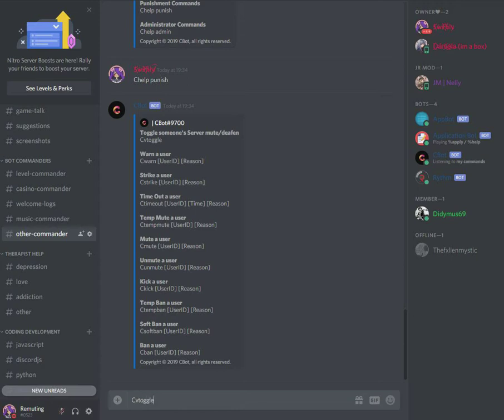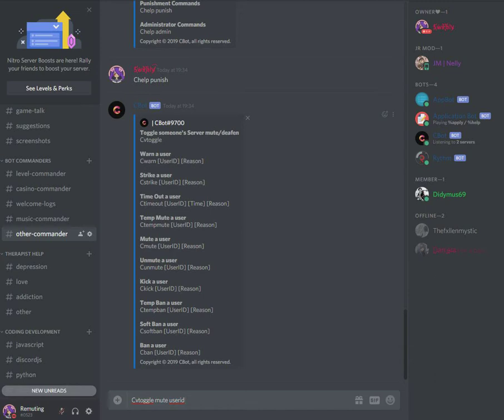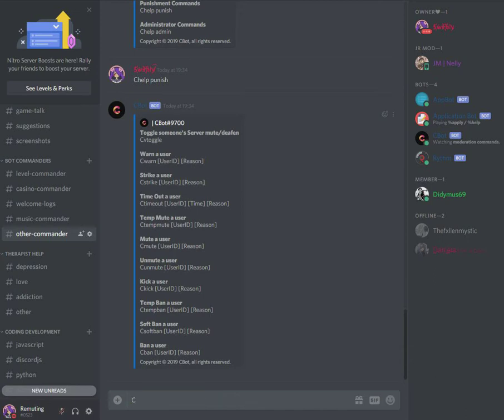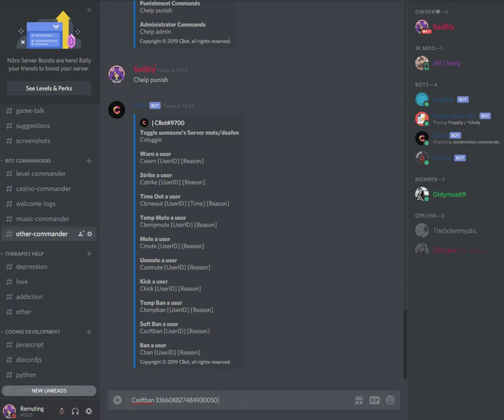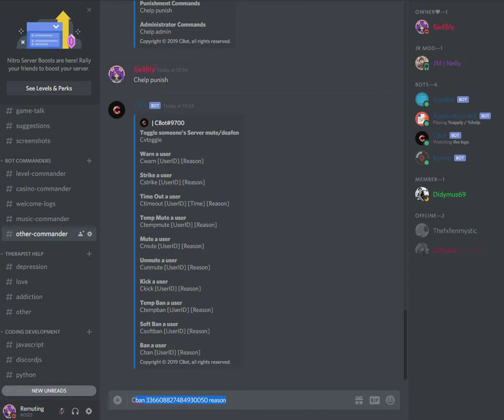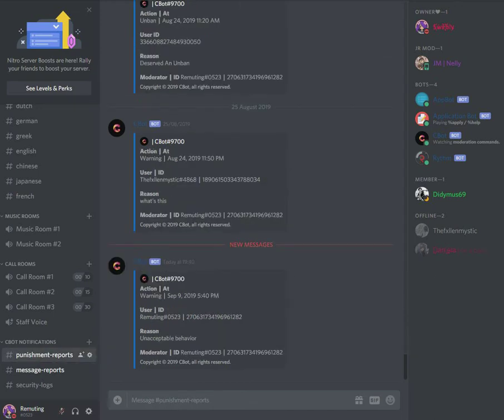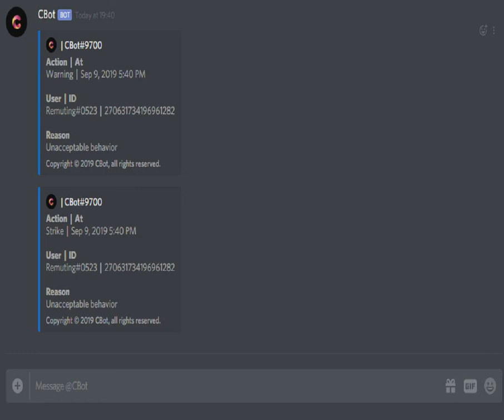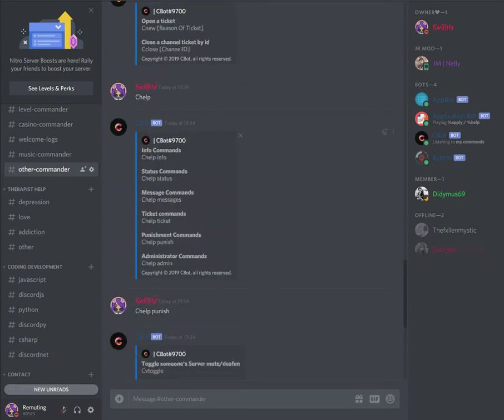Chapter 4 Punish commands